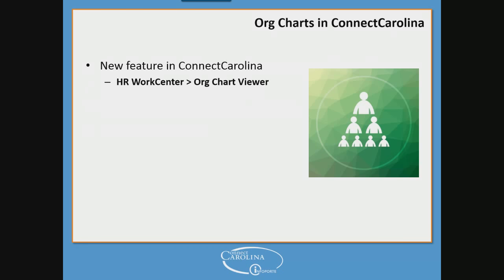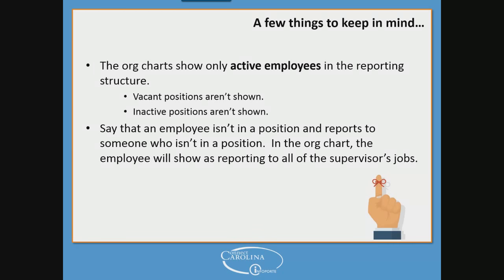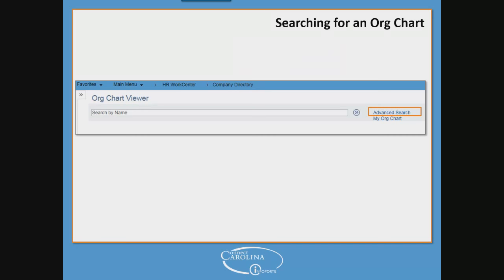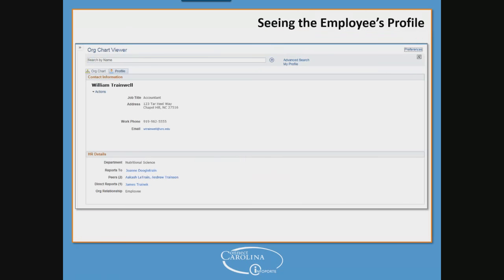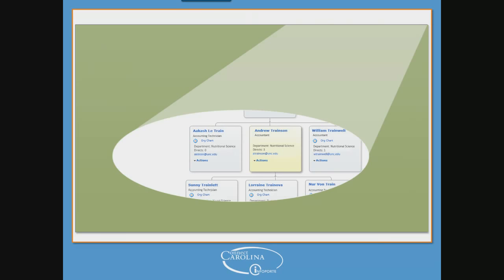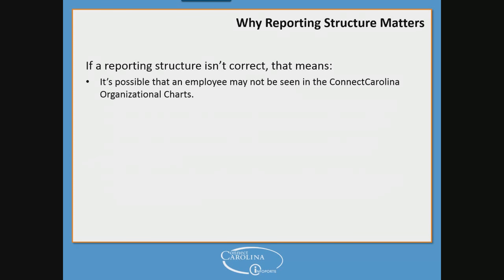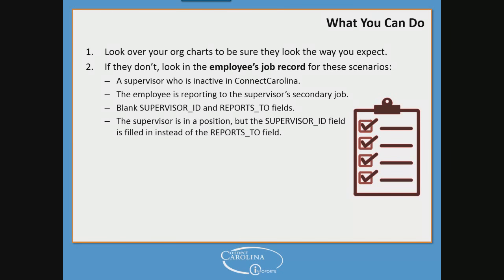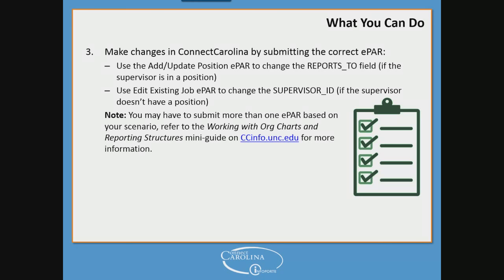Seeing Organizational Charts in ConnectCarolina